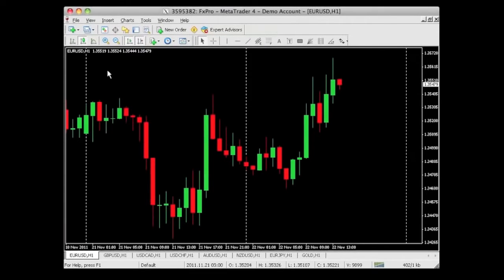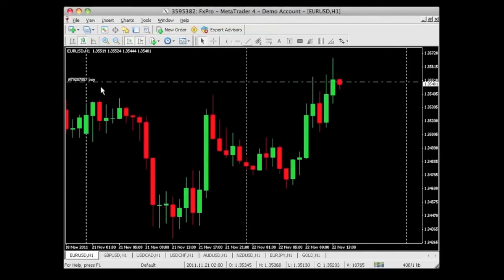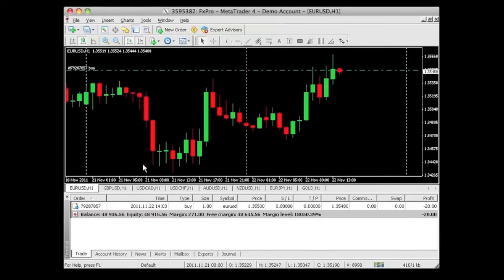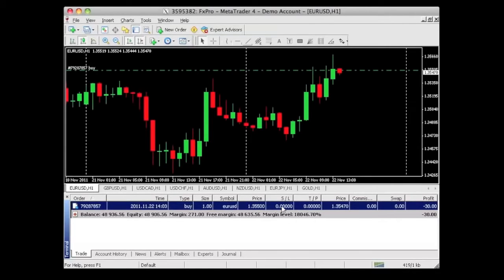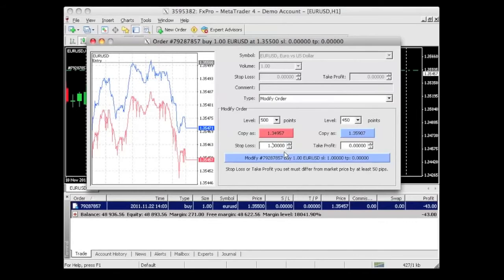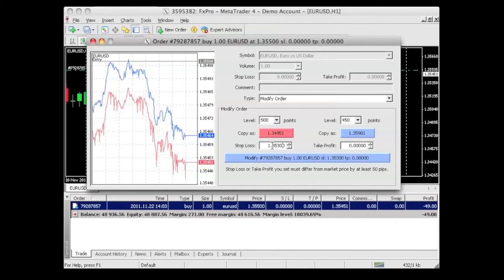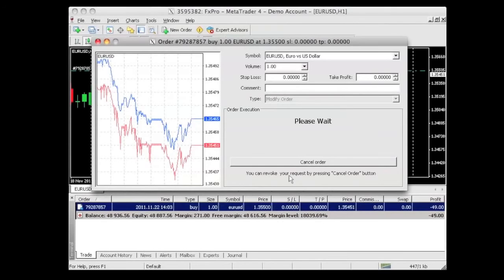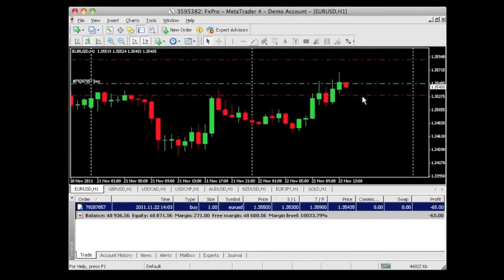How to Add Stop Loss and Take Profit Orders in Metatradervia torchbrowser com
Using Stop Loss orders is an integral part of trading forex and stocks. It protects traders against mistakes and limits the damage to their accounts, increasing the odds of success.

But finding the right Stop Loss levels can be a challenge, especially in markets that are more volatile than average like gold, oil and silver. We go through the process of determining support and resistance levels that serve as guidelines for this, covering several scenarios and how to tackle them.
Watch this video and learn about things I didn't know when I started forex trading, tips for beginner forex traders, and to learn more about my forex trading journey! In this video, I explain why I got started with forex and where I am now in my journey. I also list all the things I didn't know but wish I knew when I started forex trading! I list more than 10 things I wish I knew before starting forex trading, which are helpful tips for beginner forex traders!